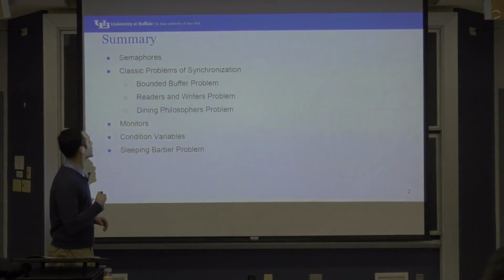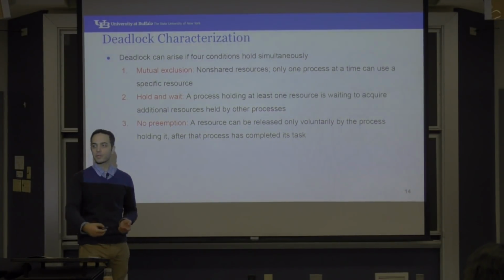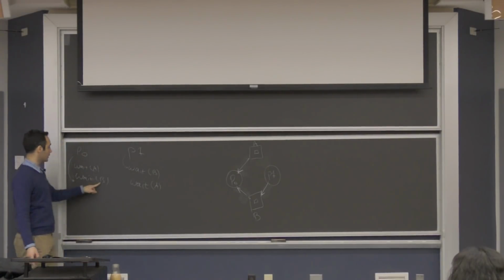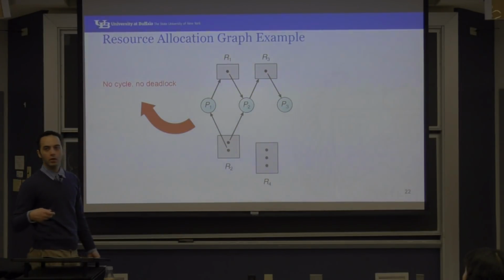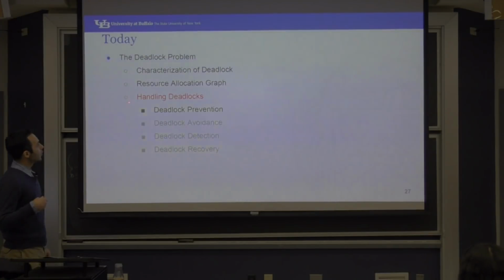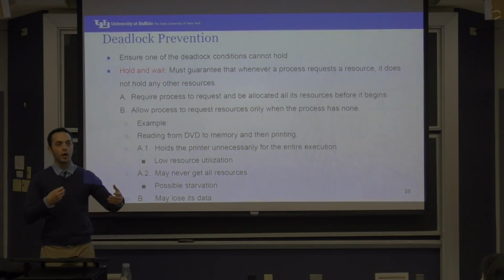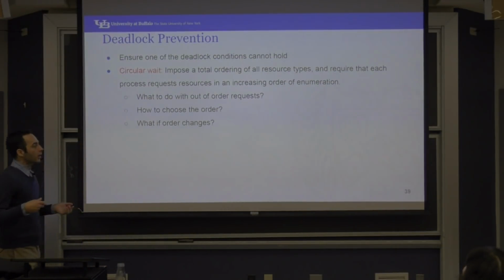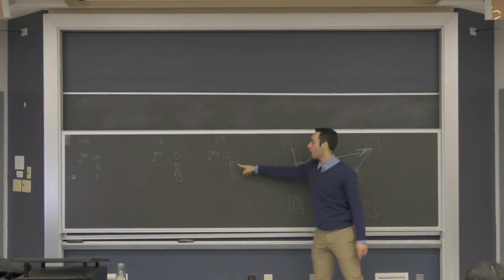Intro to OS - Deadlocks (1/2)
Lecture 10 - Deadlocks (1/2)
2019/02/28, University at Buffalo